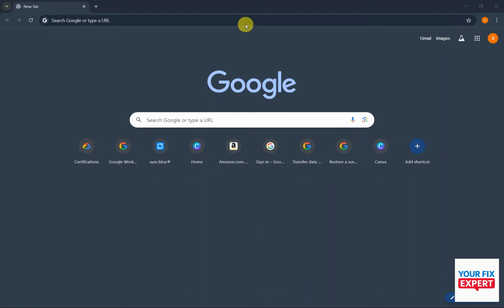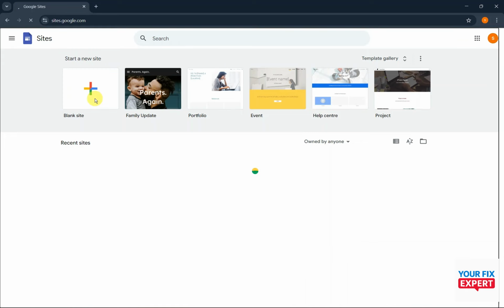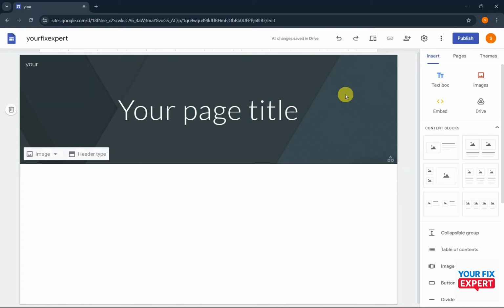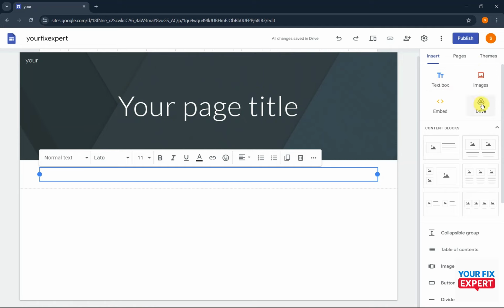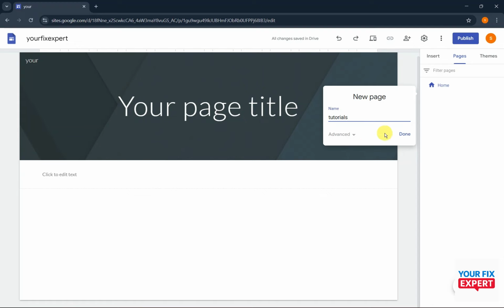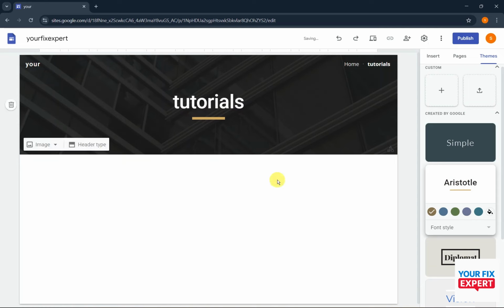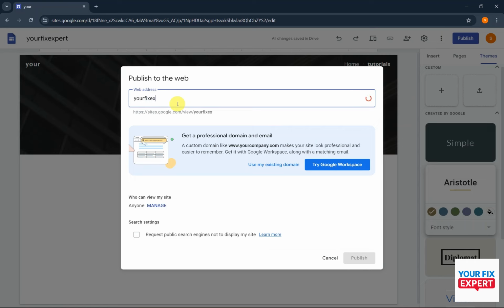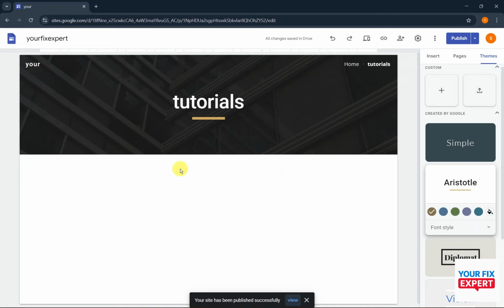How to Build a Website on Google Workspace | Setup Google Workspace Website Builder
Want to learn how to build a website on Google Workspace? In this video, I’ll guide you step by step on how to build a website on Google Workspace and use the Google Workspace website builder. You’ll see how to create a website on Google Workspace, set up your Google Workspace account, and walk through the full Google Workspace website setup.

By the end, you’ll know how to create a website using Google Workspace with ease. If you’ve been searching for how to build a website for free or how to setup Google Workspace, this video will give you a clear start.